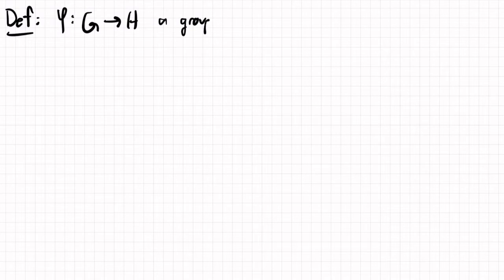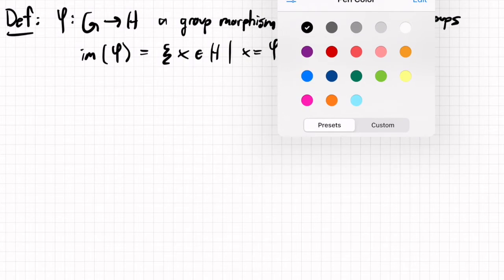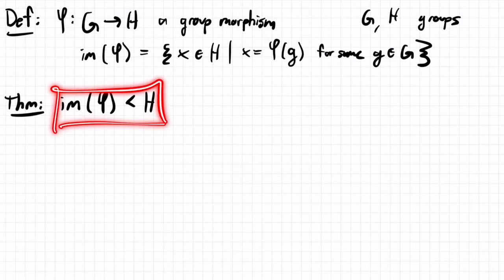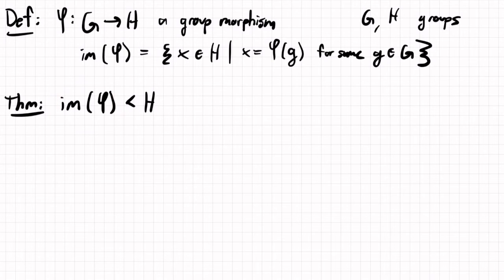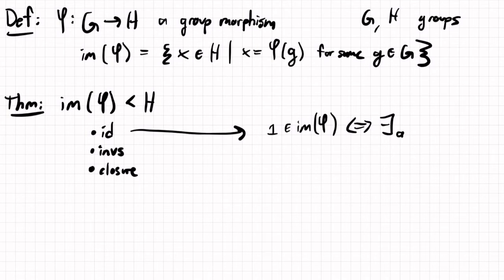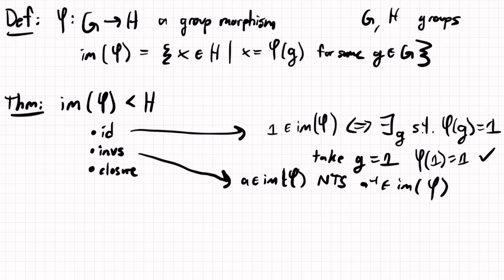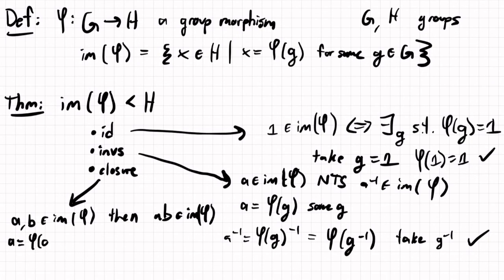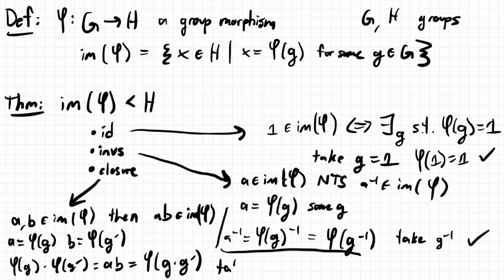Image of a Group Morphism